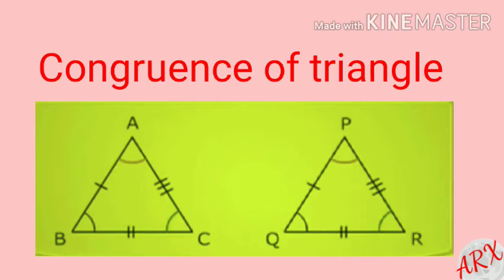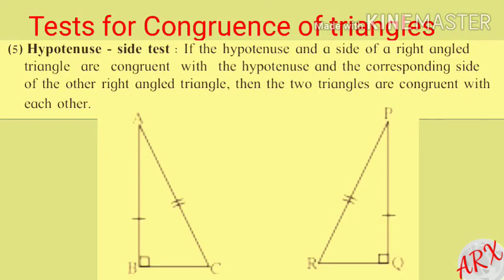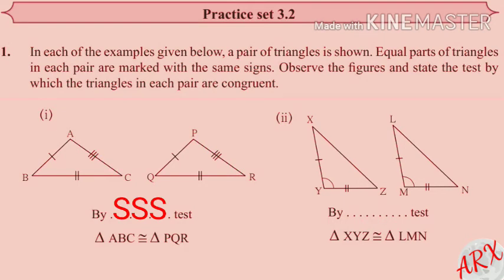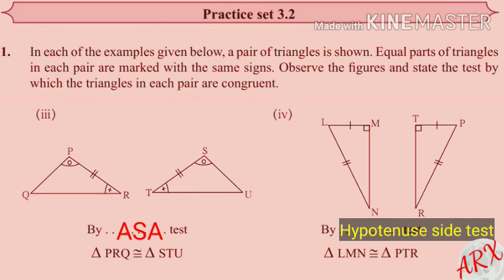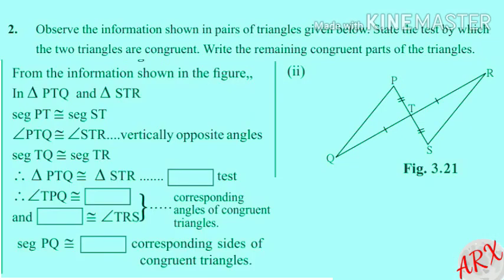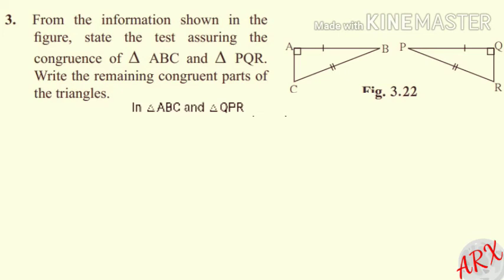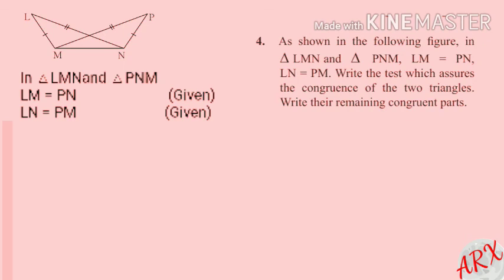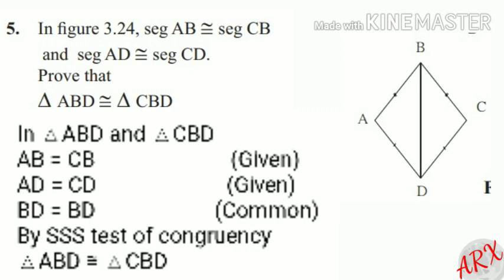STD 9 th , Triangles , VDO 2 , Mathematics -Test for congruence of triangles & Practice set 3.2 ,